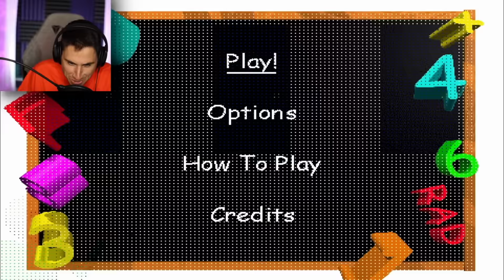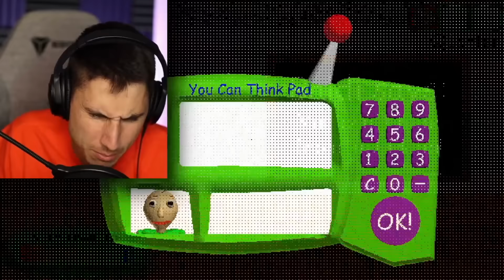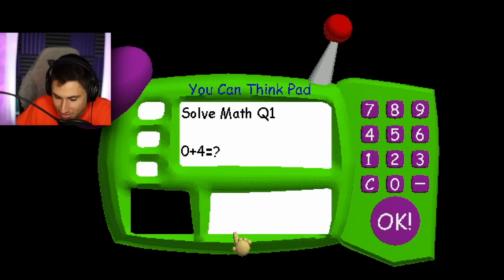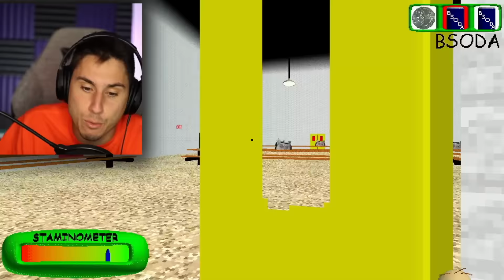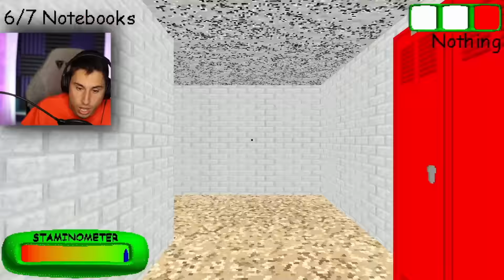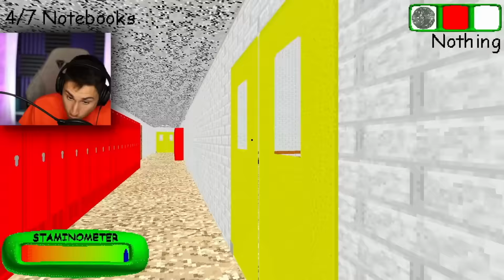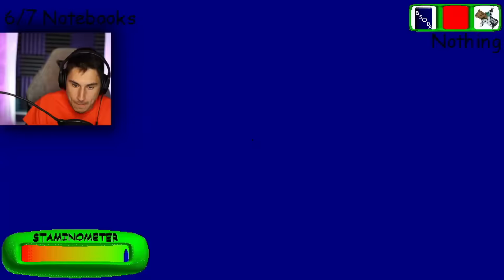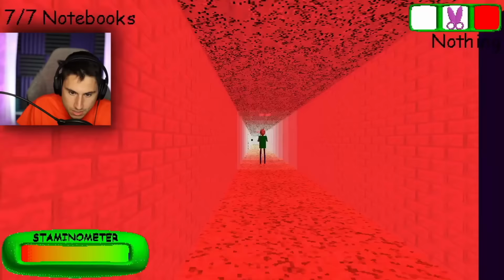Baldi's Basics FINALLY GOT A NEW UPDATE!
Baldi's Basics Finally got a new update | The Frustrated Gamer Baldi's Basics Classic Remastered is here! We have been waiting for a new baldis basics update for years and today it's finally here! Let's play Baldi's Basics with The Frustrated Gamer!